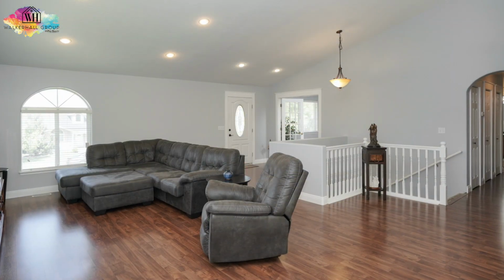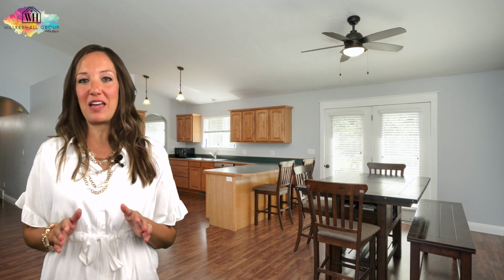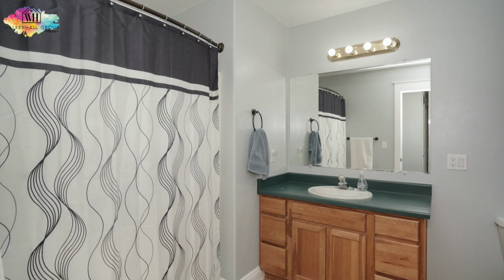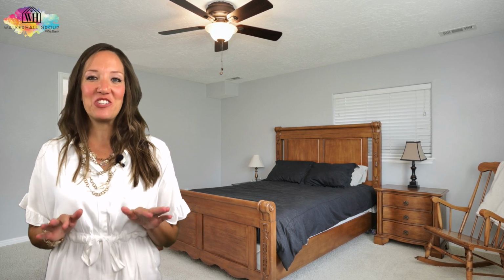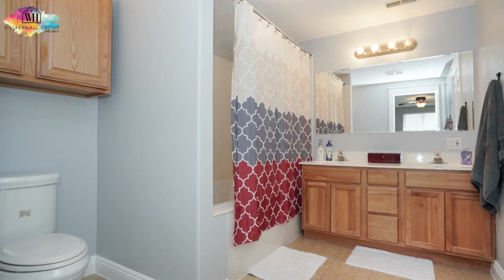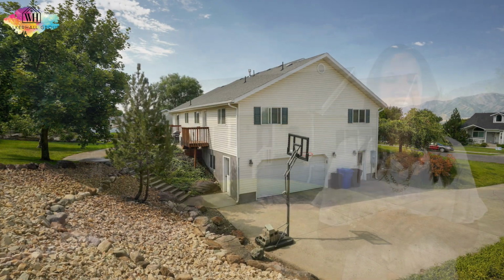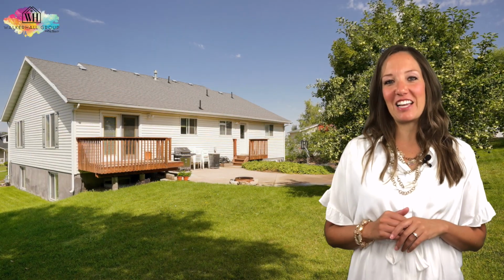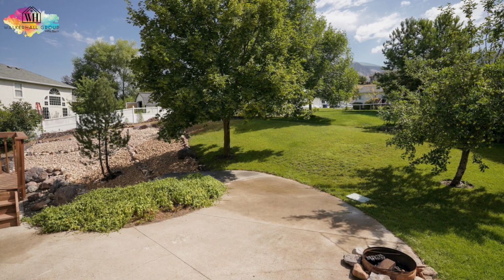Millville Home For Sale - Cache County Real Estate - Amber Almond Hall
This 4 bed 2.5 bath home has over 3,191 square feet and is nestled on the hill in Millville.

You will love the open floor plan concept where the great room, dining room and kitchen are all combined in one open area. It's the ideal setting for entertaining and gathering.

It's located near Ridgeline High School and near the Millville Cemetary.

Looking for Utah homes for sale: You can see them all on our

Have real estate questions? I'd love to answer them!

Need help selling your Salt Lake City Home?

Need help buying a Salt Lake City home?

Find out what other Salt Lake City home buyers and sellers have to say about us

About me!
As a sought after Realtor, Amber Almond Hall has helped hundreds of clients since entering the field in 2009. As a Co-Leader of the WalkerHall Group, she has worked to put together an incredible team whose primary focus and goal are happy clients. The WalkerHall Group puts maximum effort into each client’s home regardless of the listed selling price. Every property receives a basic staging consultation, digital marketing platform, professional photography, videography, drone photography, as well as property-specific websites, color brochures, and so much more!

Originally an international business and marketing strategist with her Bachelor’s degree in Business and Marketing from Utah State University, Amber’s love for problem-solving, people, and marketing has followed her into her real estate business. She strives to remain ahead of the trend curve and has developed many processes to work well with other agents as well as her clients to create a winning environment for everyone she works with. Amber’s ultimate goal is to help clients, fellow agents, and the community in any way she can. In addition to her career, Amber loves spending time with her husband, Darin, and children. She loves to be active and outdoors doing things like hiking, swimming, skiing, snowshoeing, camping and traveling.

The WalkerHall Group Is Dedicated To Our Client’s Success
The WalkerHall Group has been serving the needs of local home buyers and sellers for over 20 years. We specialize in taking care of our client’s needs, wants, and real estate dreams! Our expertise will walk you through all that comes with buying and selling Utah real estate including negotiations, legal documents, lending, and so much more! Whether you’re a first time home buyer or a multi-unit investor, we’re positive you’ll have unmatched experience when you work with the WalkerHall Group!

The WalkerHall Group
1265 E Fort Union Blvd, Ste 100
Cottonwood Heights, Ut